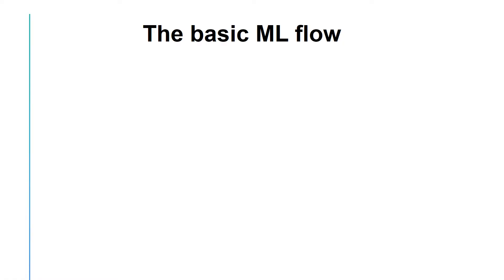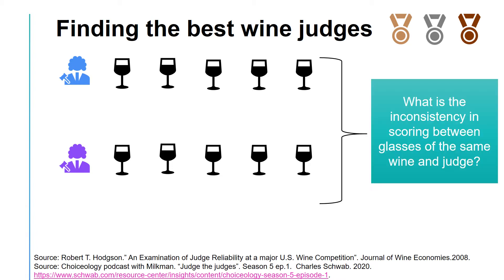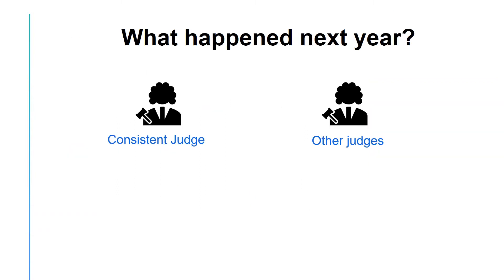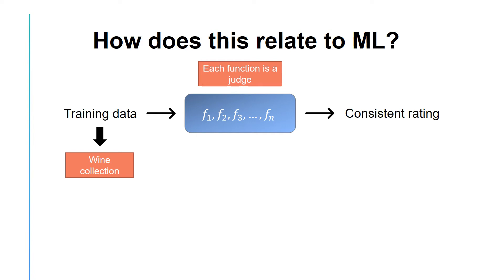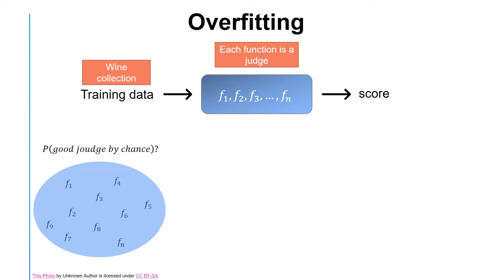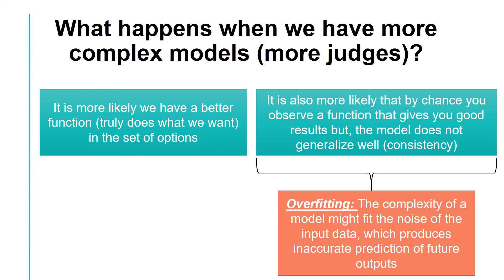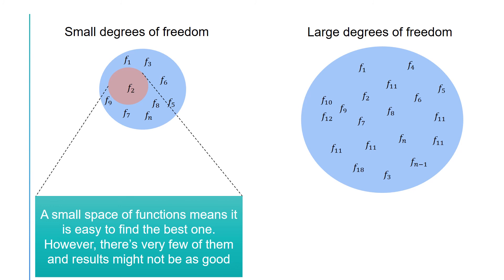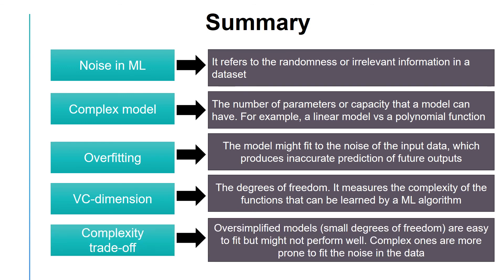Machine Learning Intro 5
The fifth video in the series "Brief non-technical Intro to Machine Learning": Overfitting, underfitting, VC dimension.